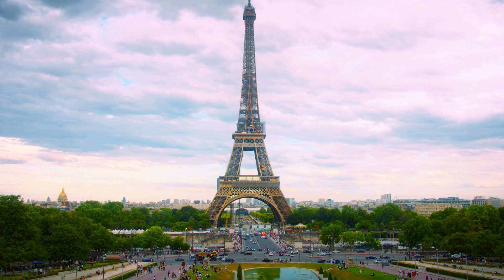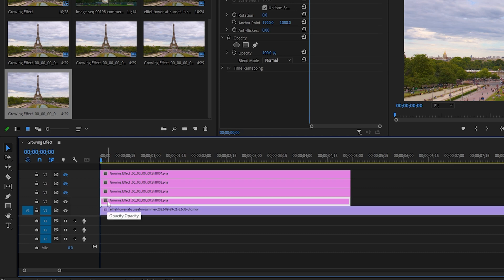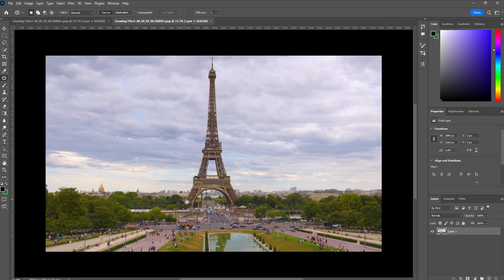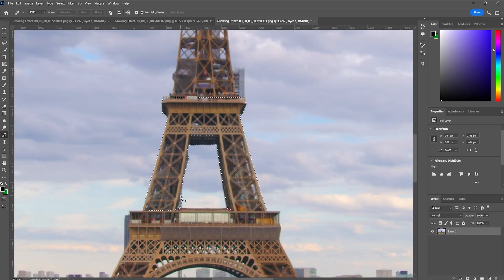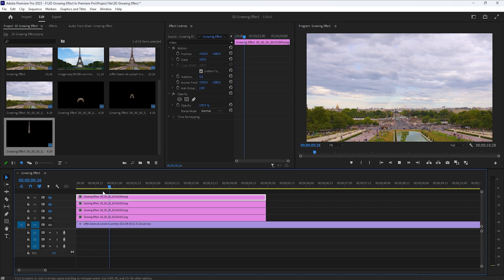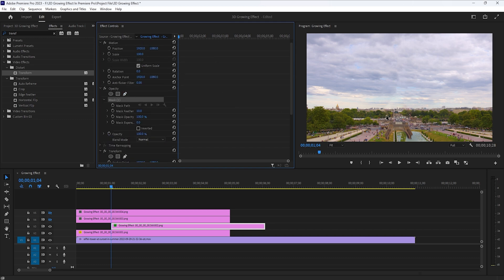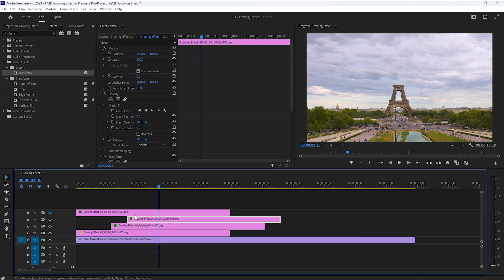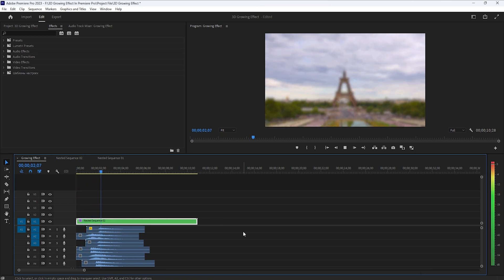3D Building GROW EFFECT - Adobe Premiere Pro Tutorial 2023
Hello  and Welcome in this video   i will teach you how to make this 3D growing  effect in adobe premiere pro 2023.  Just follow the steps in this tutorial. And you should be able to create 3d growing effect in adobe premiere pro.

3D Building GROW EFFECT - Adobe Premiere Pro Tutorial 2023

 00:00 • Intro
  00:18 • Photoshop Part
  04:00 • Final Editing
  08:00 • Outro